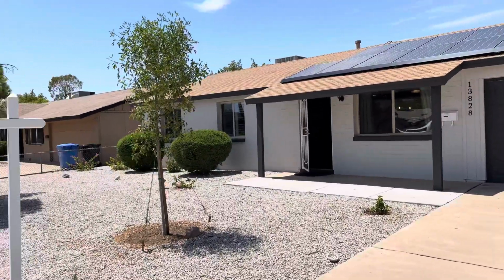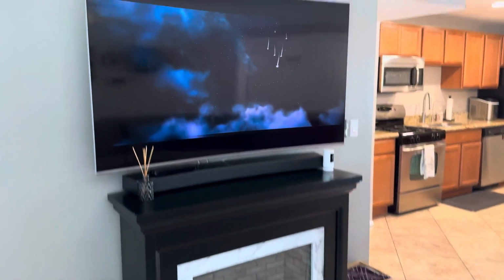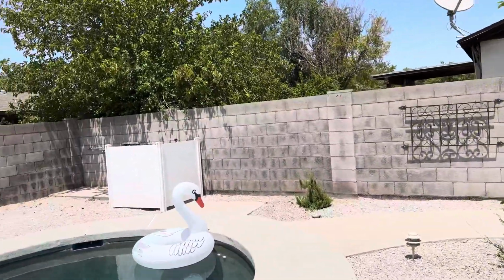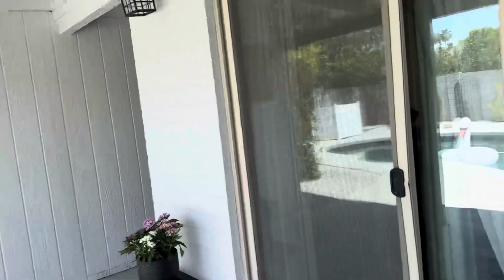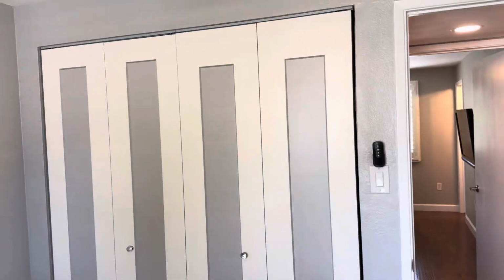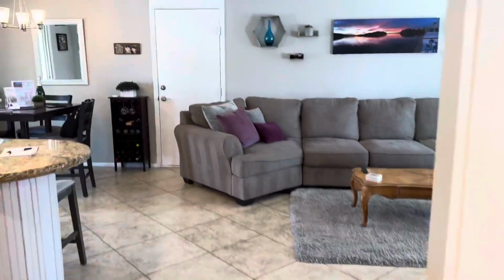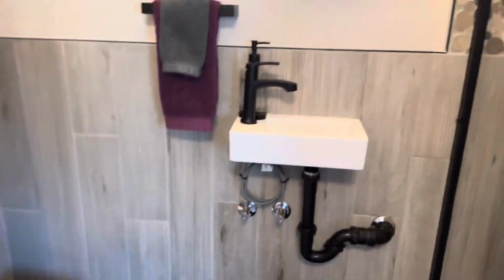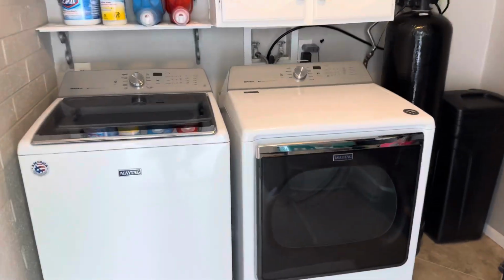FOR SALE! 85032 PHOENIX! N 37th Way PRIVATE CASITA!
Fresh exterior paint (July '24), fully paid-off solar! APS bills available. Outdoor kitchen is plumbed and ready to finish off! Brand NEW HVAC system! Roof is in great shape! Huge sparkling diving pool and a fully furnished, under roof CASITA includes 3/4 bath, murphy bed, and private entrance, perfect for guests or a rental. Exterior laundry room is equipped with a W & D, both less than five years old. 2-car garage with ample storage, shelving, workbench, and an extra refrigerator and freezer, ALL convey. Updated lighting, new plantation shutters, and water softener system. The pool has been recently updated with a new motor and filters. kitchen boasts stainless steel appliances and beautiful granite slab countertops, while the bathrooms have also been refreshed. SO MUCH TO LOVE!

Beds/Baths: 3 / 2.75
Bedrooms Plus: 4 (Casita Under Roof)
Approx SqFt: 1,296 / Appraiser
Guest House SqFt: 150
Year Built: 1970
Pool: Private Only

MANY items convey too!!! Seller is very easy to work with and we're just looking to have a traditionally close before Halloween if possible. I'm always available to you!